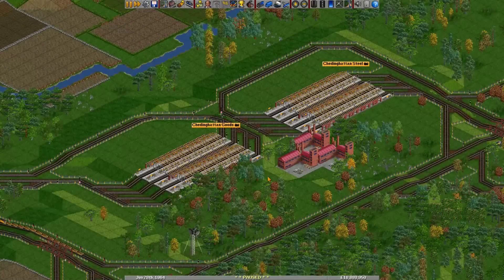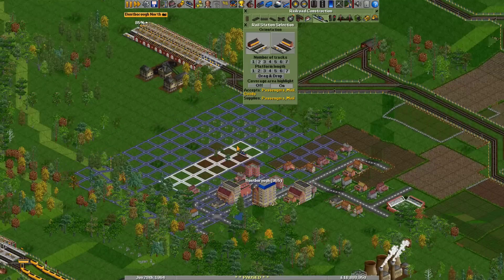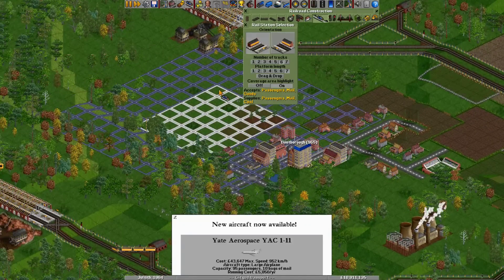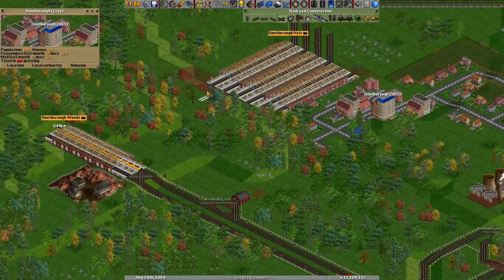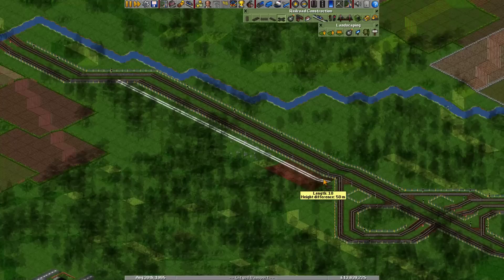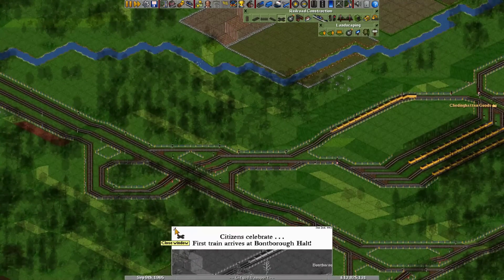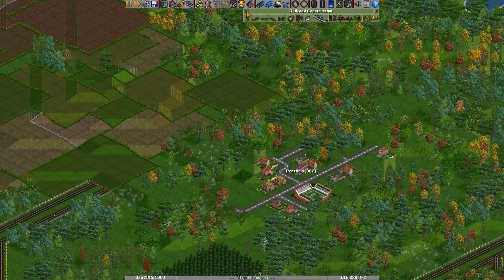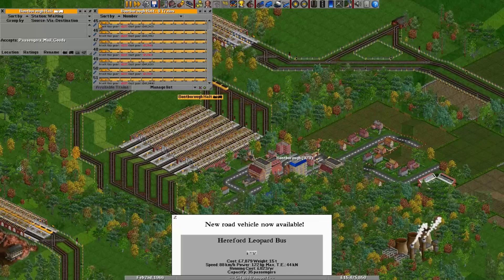Git Gud at OpenTTD #8: Cities and Goods!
In this episode we transport our goods to a city! I will also teach some tricks to keep your reputation with the city authorities good!